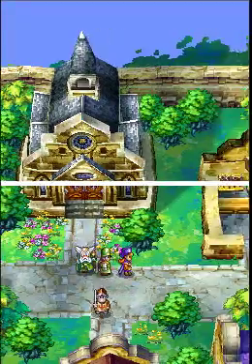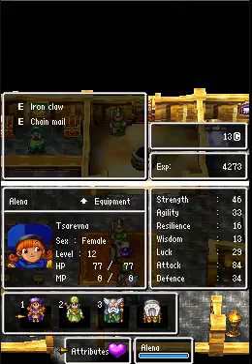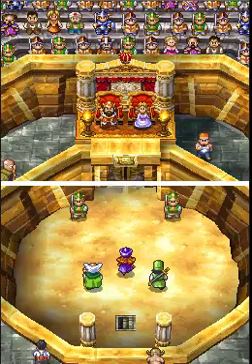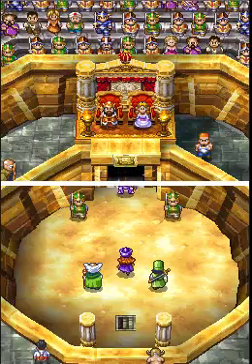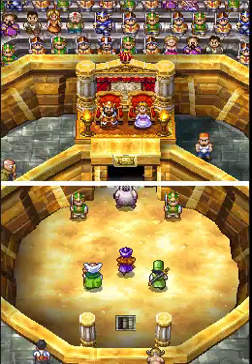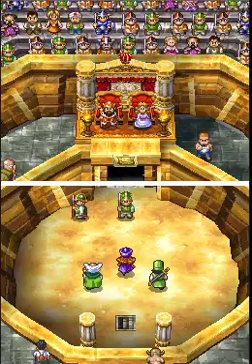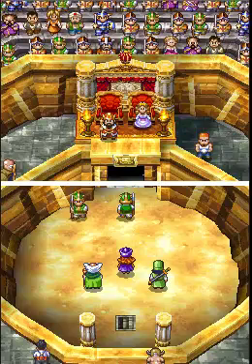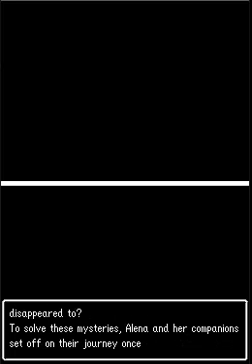Let's Play Dragon Quest IV DS Ch 2 Ep 6: Endor Tournament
Welcome everyone, to Dragon Quest IV for the NDS!

1- Tournament at Endor
2- Complete Chapter 2